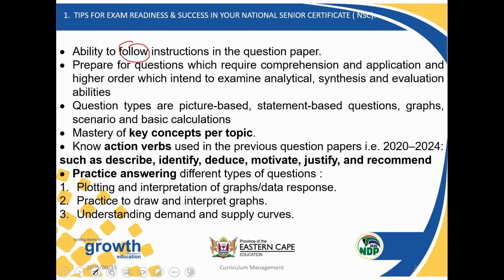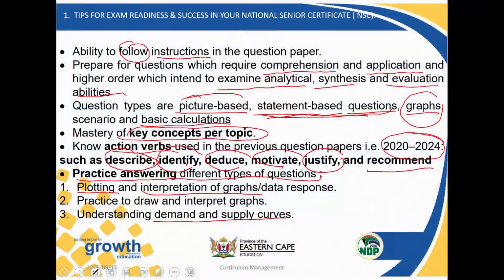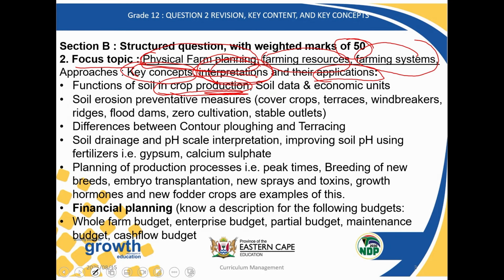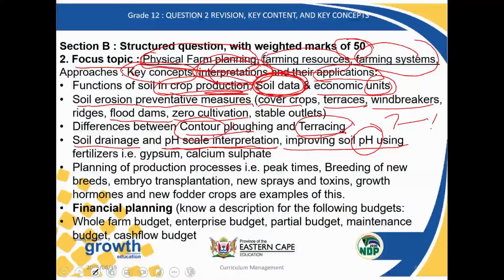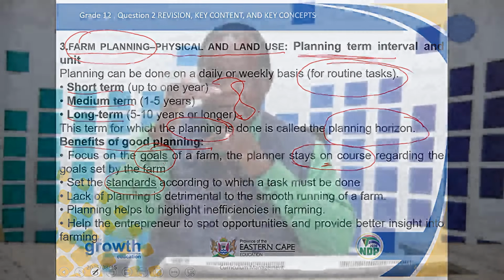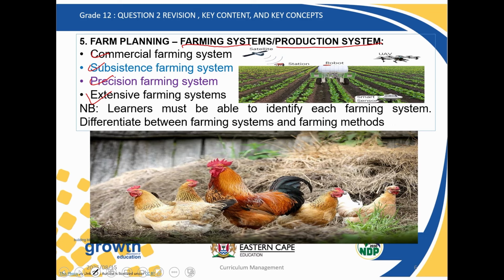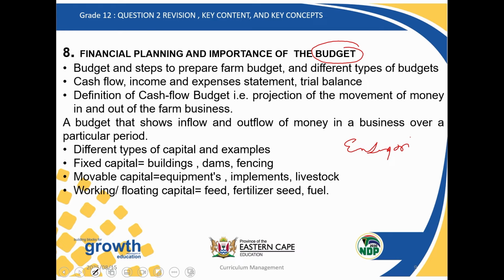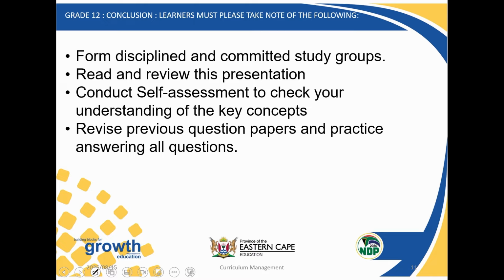Grade 12 Agricultural Management Practice - Overview and Structure of the Paper